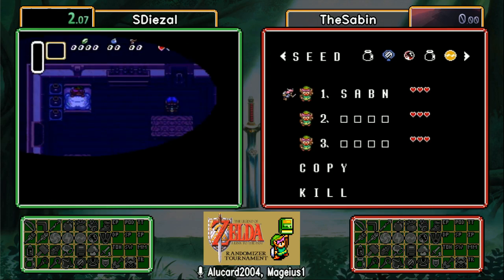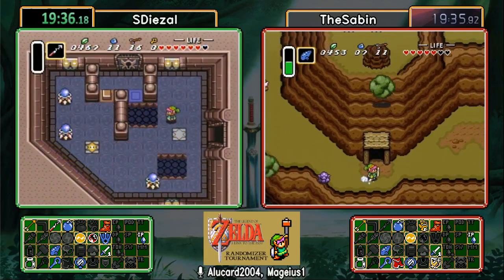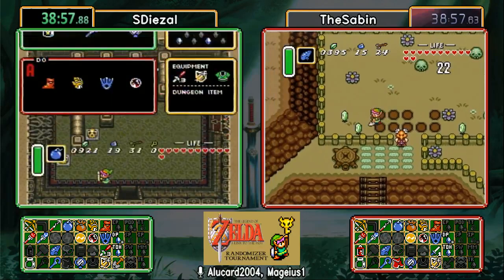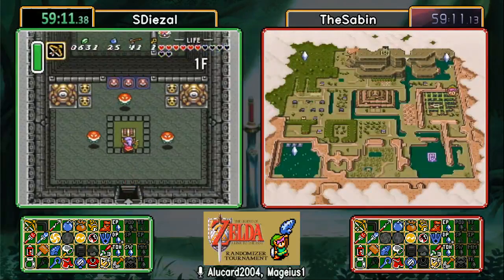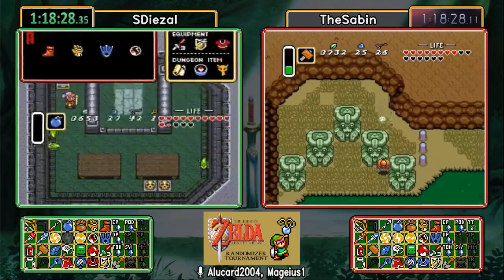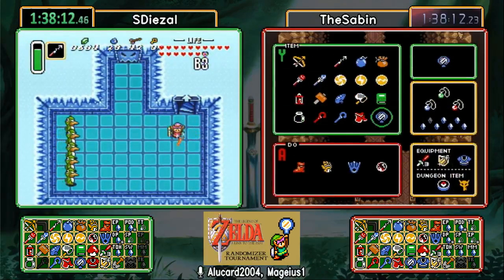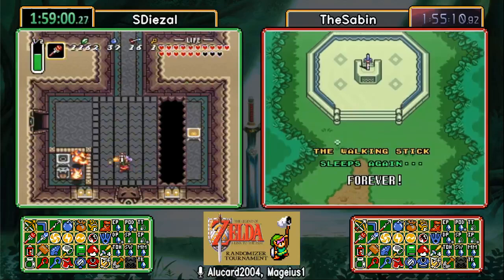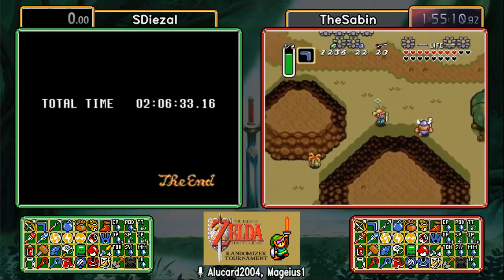SDiezal vs TheSabin. ALTTP Randomizer Tournament 2017